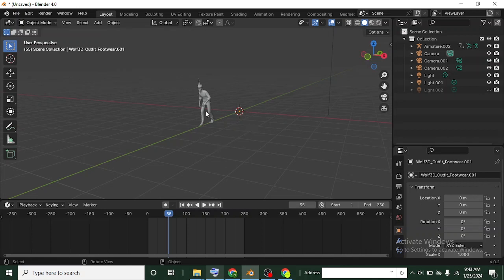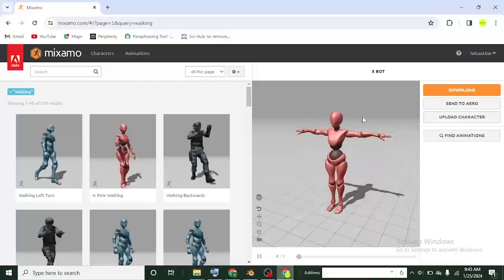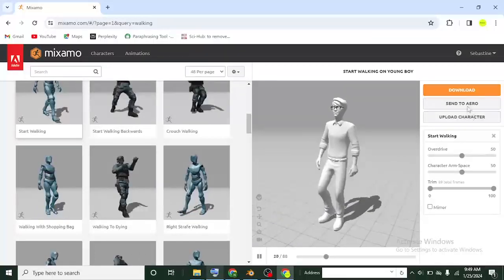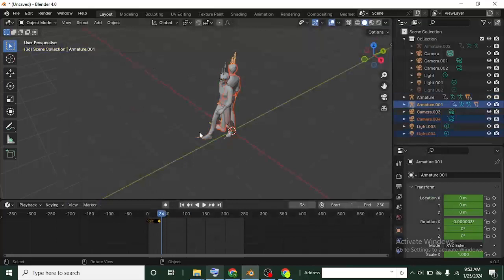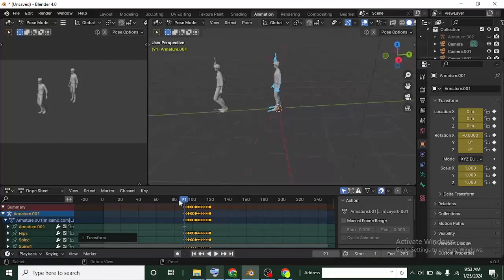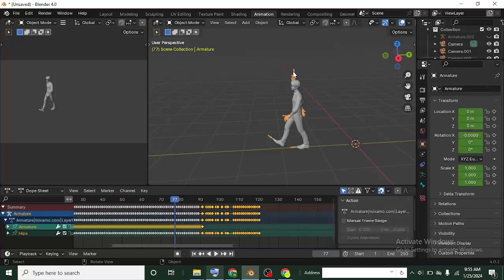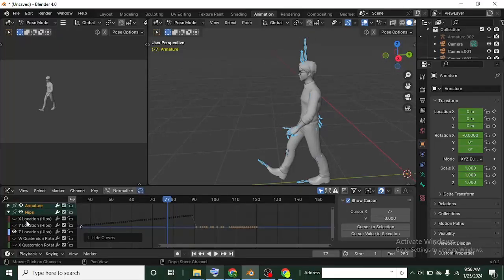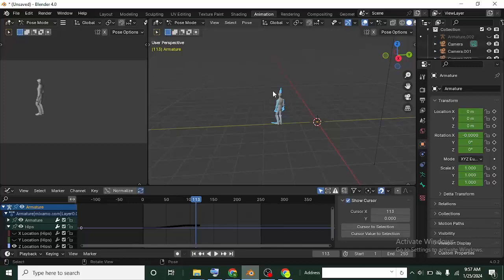Combining Mixamo Animations in Blender Just Got Easier, Do This!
Learn how to upload your Characters to Mixamo and choose any animation for your character,. It is not just about animating the characters, learn how to combine this characters effortlessly to create interesting short animations..

Animation site
Mixamo.com